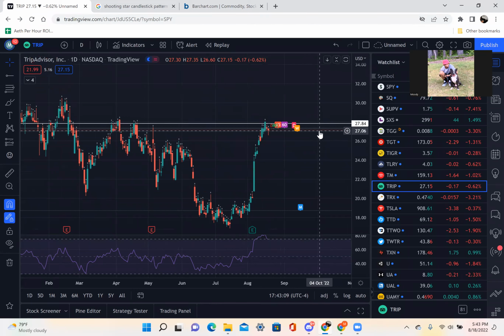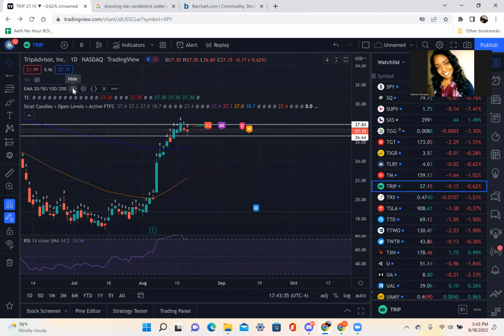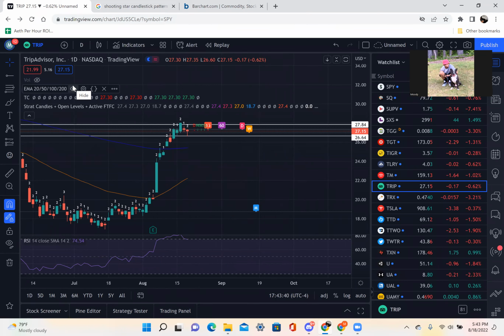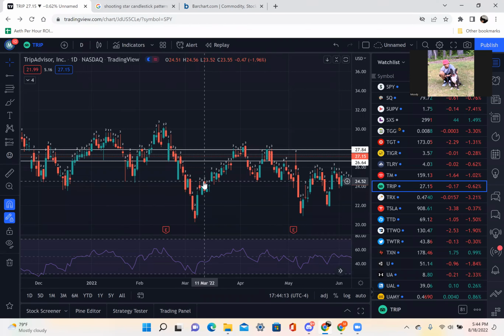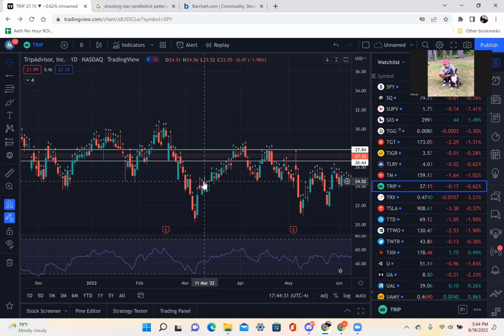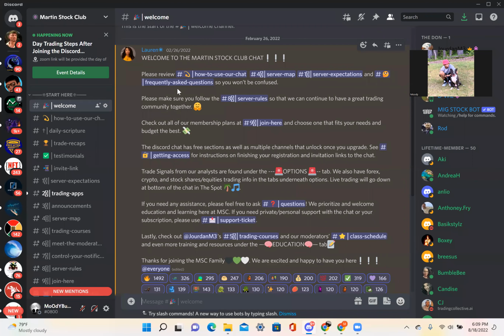Day Trading Steps After Joining The Discord ( Suggestion On What To DO & Learn & Earn)